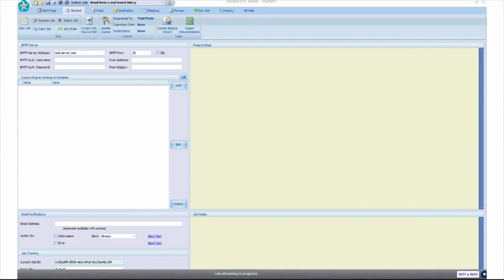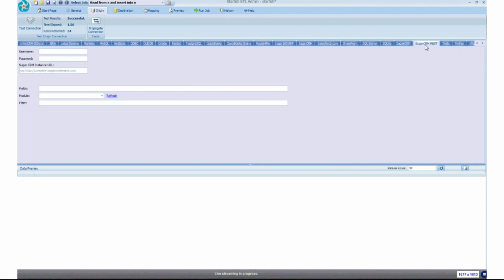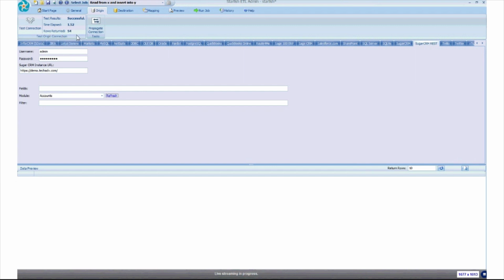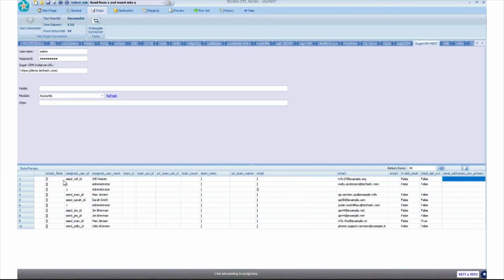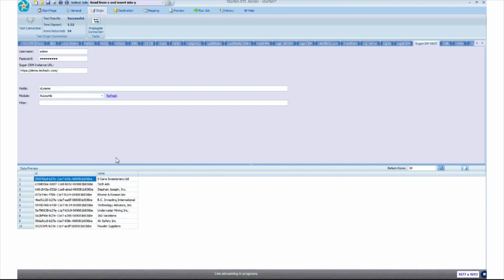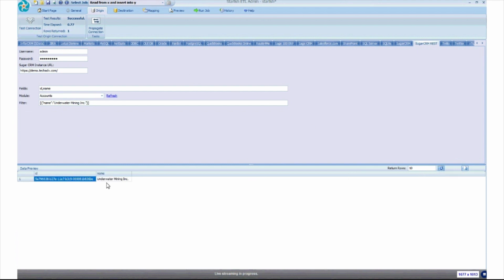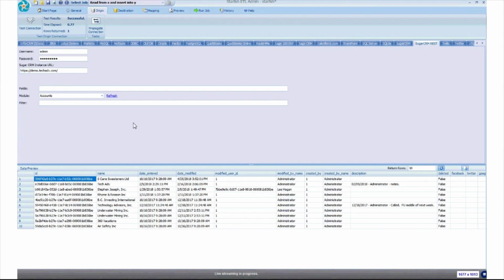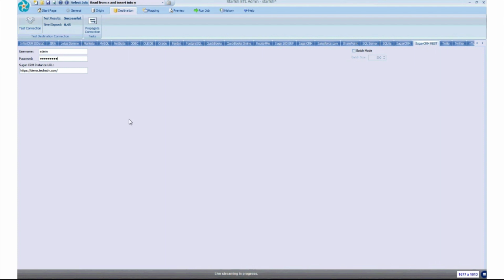Setting up Your Origin and Destination in StarfishETL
This shows you how to set up an origin and destination in StarfishETL.